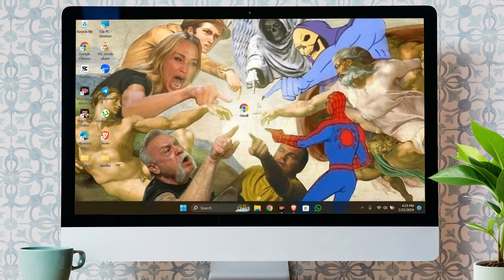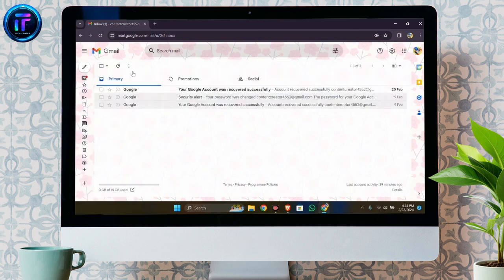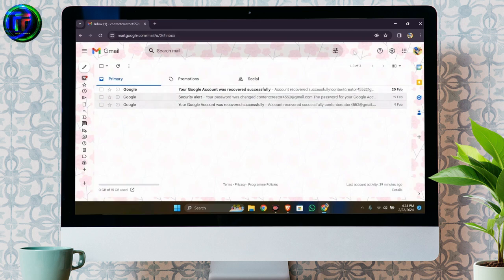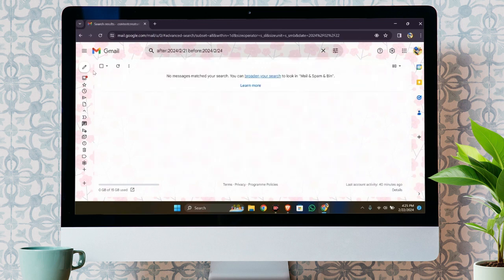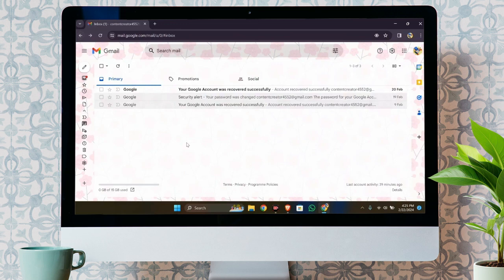How to Delete Emails in No Time in 2024?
Manage your inbox efficiently by learning how to delete emails quickly! In our step-by-step guide, 'How to Delete Emails in No Time,' we provide clear instructions to help you remove unwanted emails swiftly. With practical tips and easy-to-follow steps, you’ll be able to maintain an organized and clutter-free inbox. Whether you’re looking to save time or manage your emails better, this guide is for you. Join us as we demonstrate how to delete emails in no time. Don’t wait – learn how to delete emails quickly today!